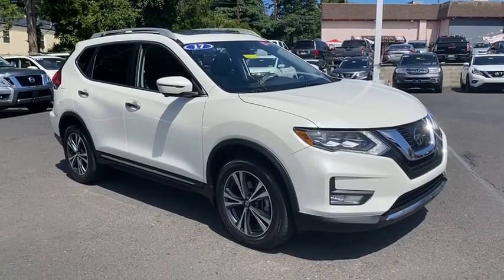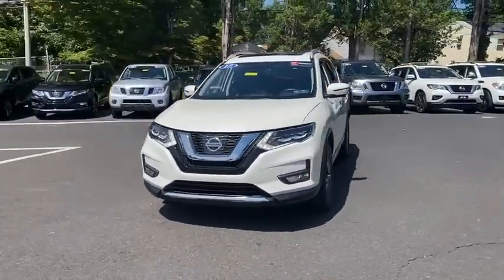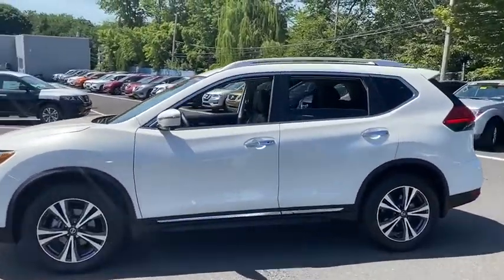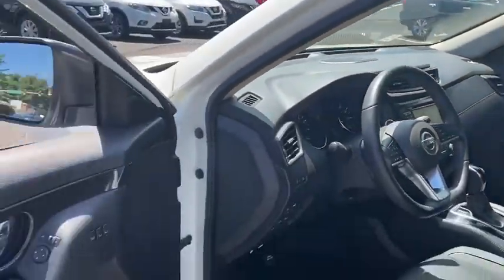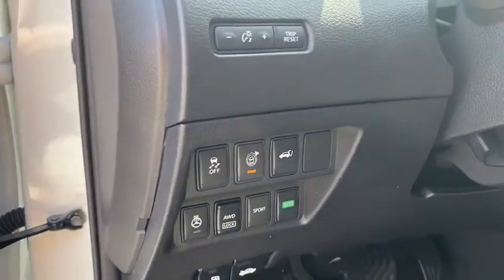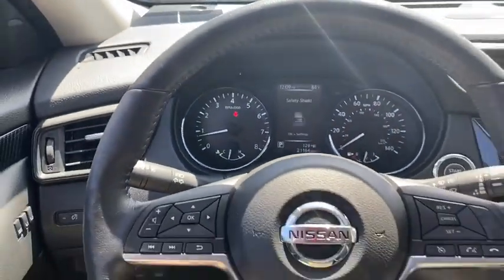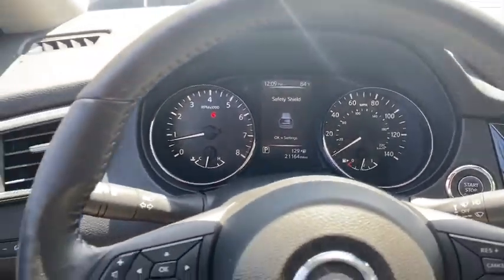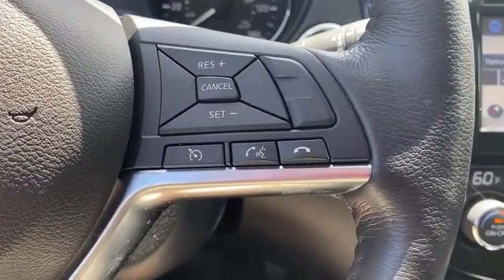2017 Nissan Rogue Langhorne, Bensalem, Philadelphia, Southampton, Huntingdon Valley, PA 74338A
Pearl White Used 2017 Nissan Rogue available in Feasterville, Pennsylvania at Colonial Nissan. Servicing the Langhorne, Bensalem, Philadelphia, Southampton, Huntingdon Valley, PA area.

Colonial Nissan
117 Bustleton Pike